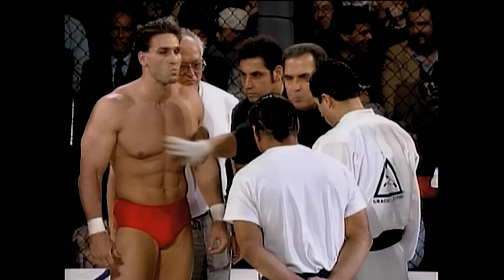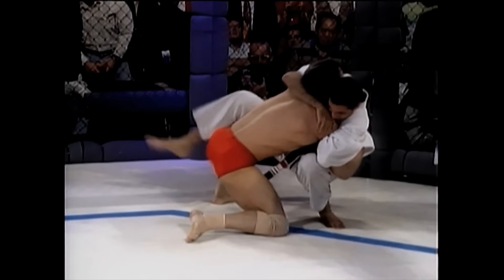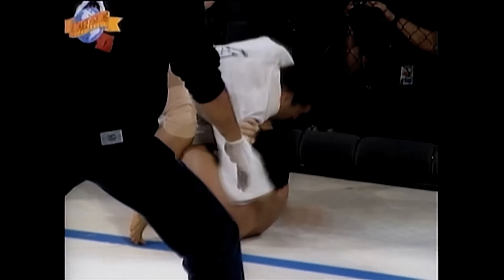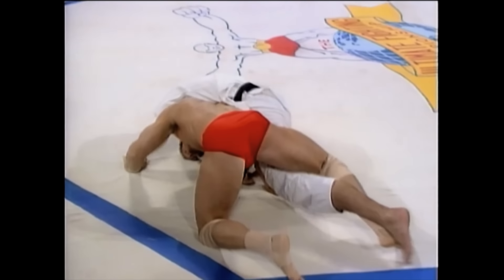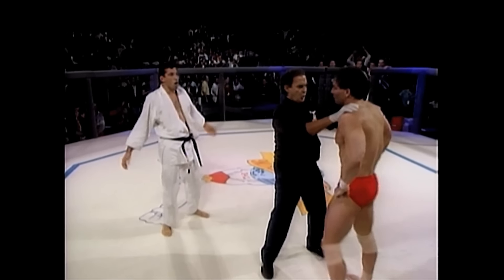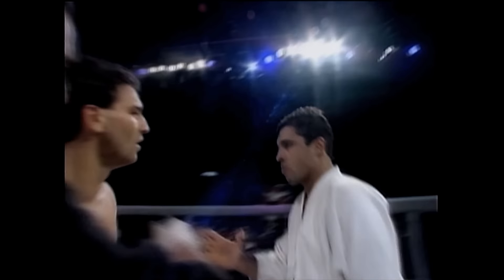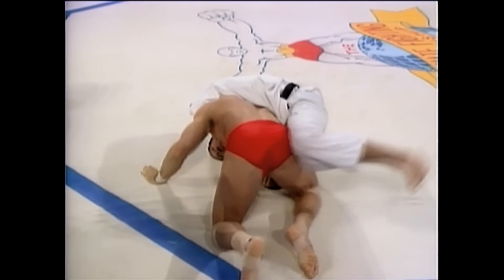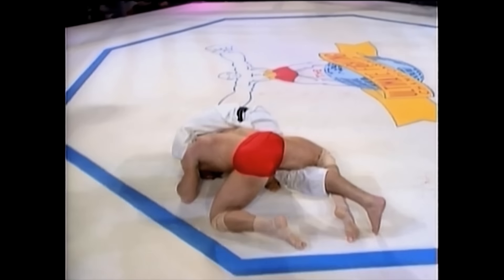On This Day: Royce Gracie vs Ken Shamrock (1993) | UFC 1 Free Fight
On November 12, 1993, UFC introduced itself to the world hosting an eight-man tournament with no weight classes in Denver Colorado billed as UFC 1: The Beginning. This is where Royce Gracie and Ken Shamrock would meet for the first time, igniting the original UFC rivalry.